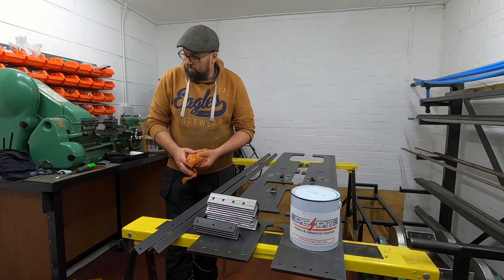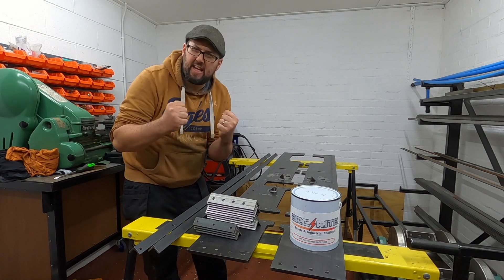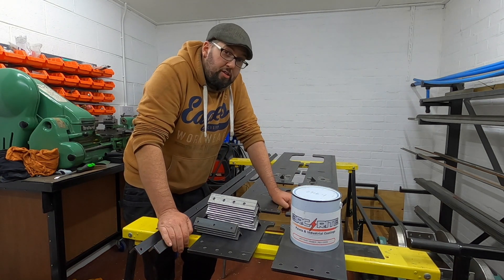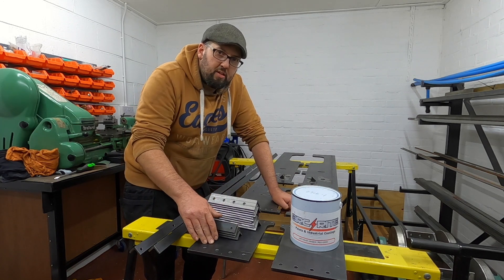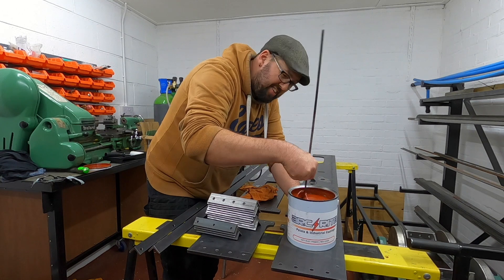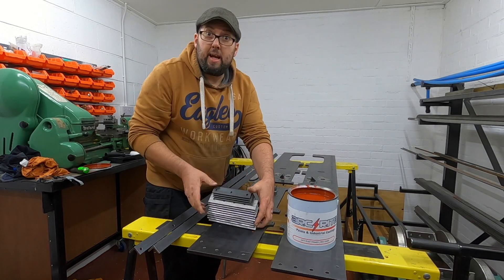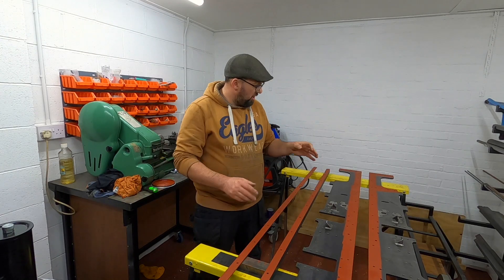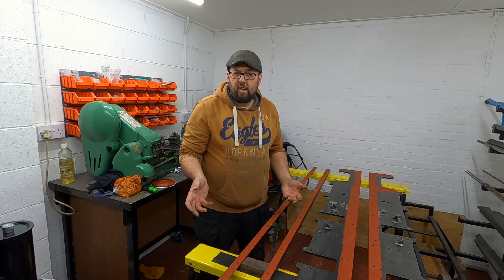Anti Corrosion Painting - EP6 - 7.25" Gauge Steam Locomotive Build.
Documentary Model Engineering series on building a 7.25" gauge live steam locomotive using home workshop equipment, drills, lathes, welders, milling machines, CAD.

In this episode we continue to follow the trials and tribulations of building my first steam locomotive, a Tinkerbell class locomotive which is designed to run on 7.25" gauge track. Before bolting together the frames I put some anti corrosion paint where the parts will bolt together, to reduce the likelihood of rust blistering between them.